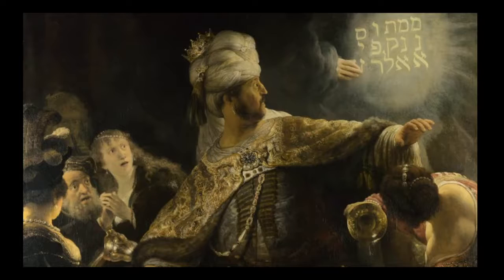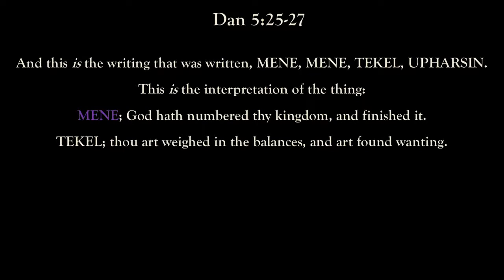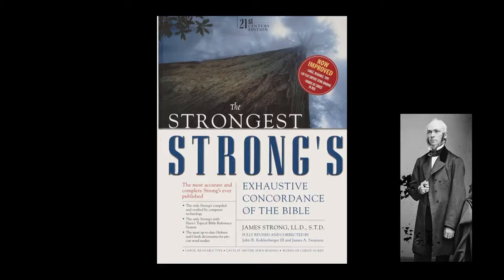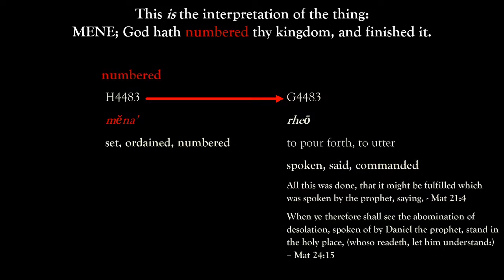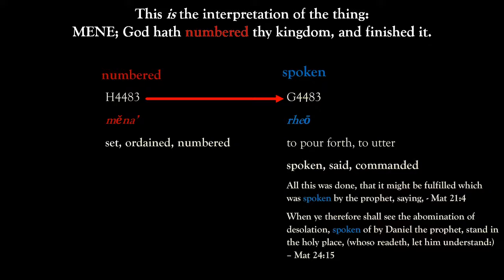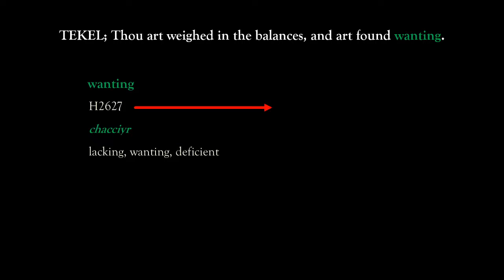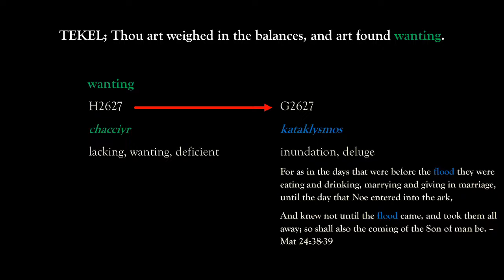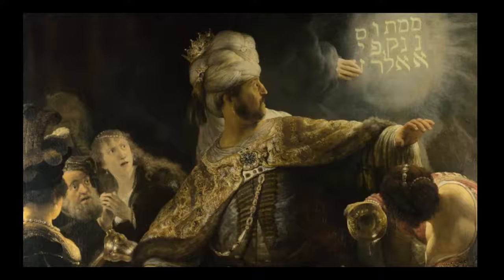We Ride the Waves of the Flood